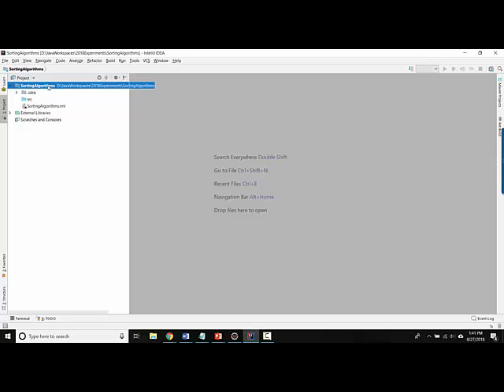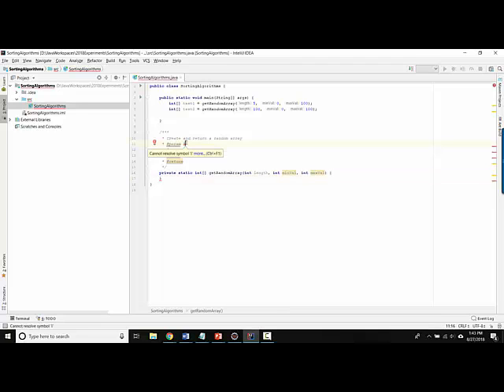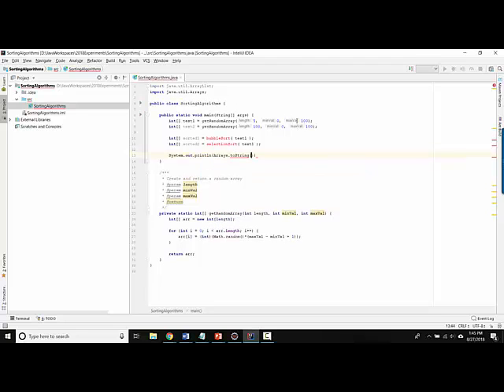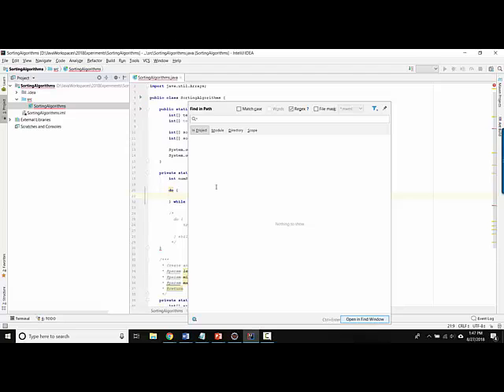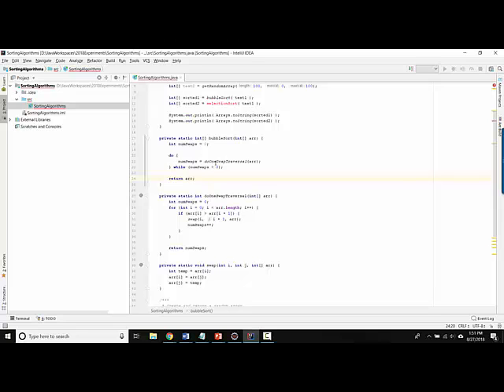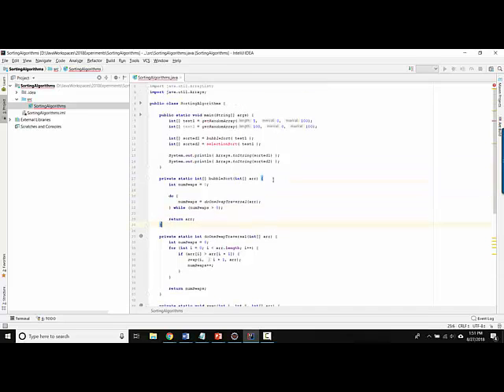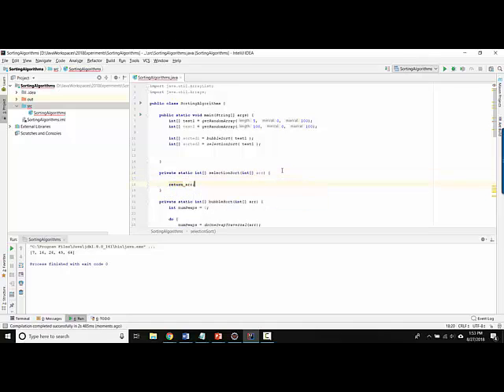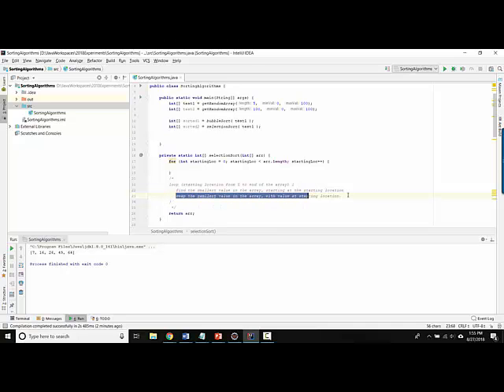Optional Sorting Implementation HW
I show how I code the two sorting algorithms we talked about in class.